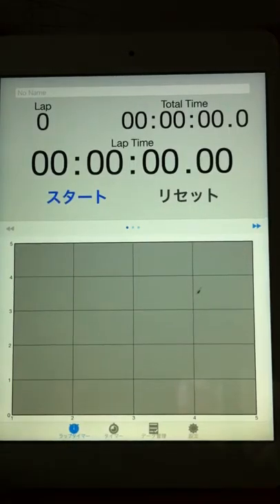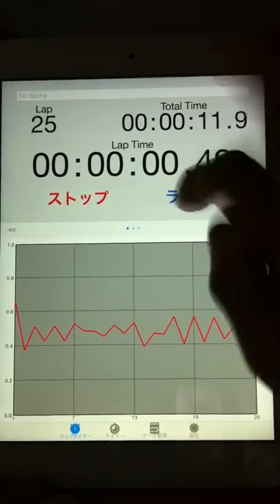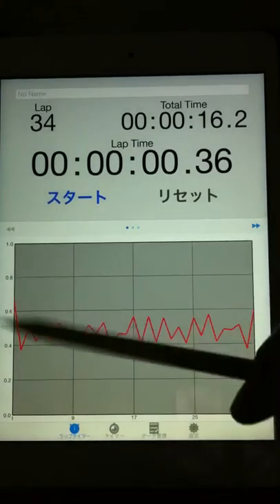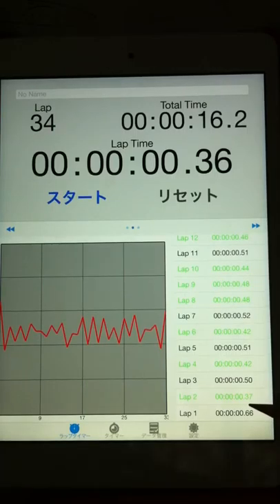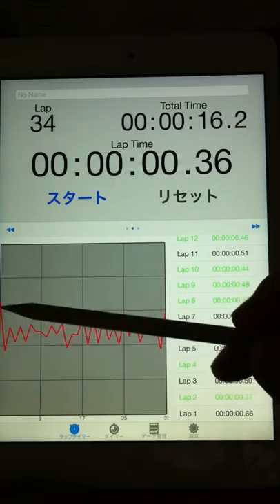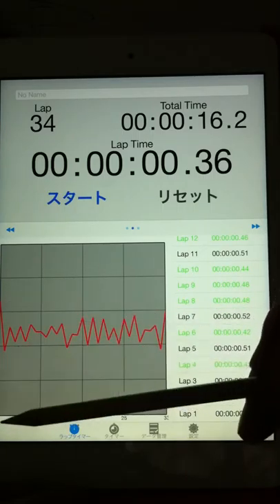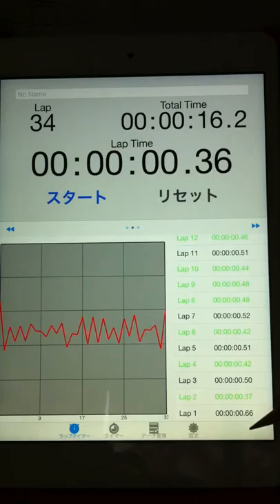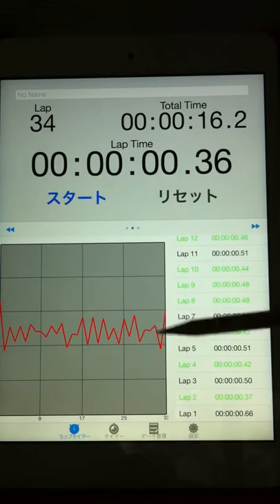2015.02.06 "an experiment of timing progression" by Aratori